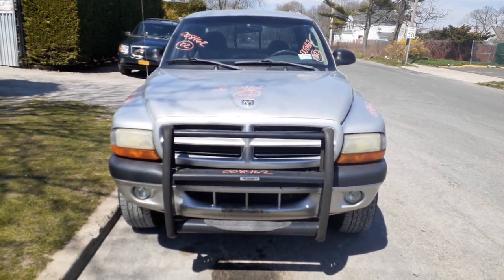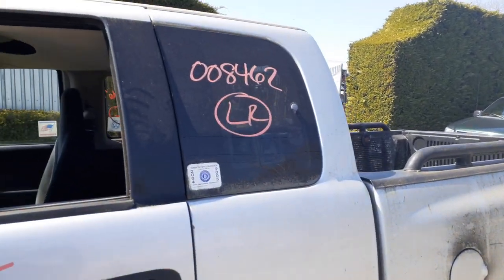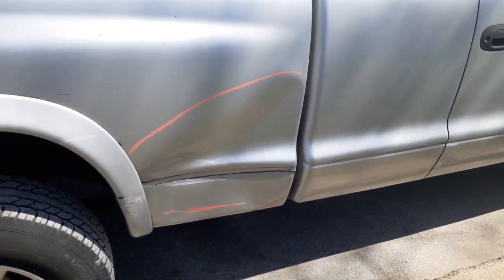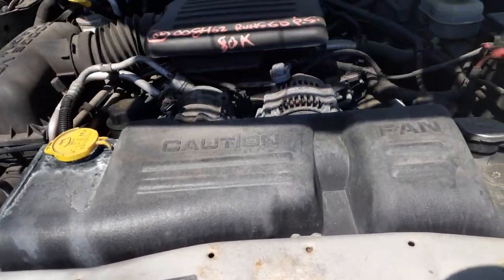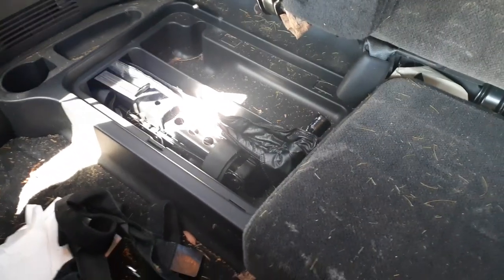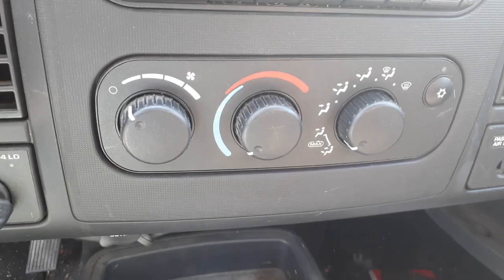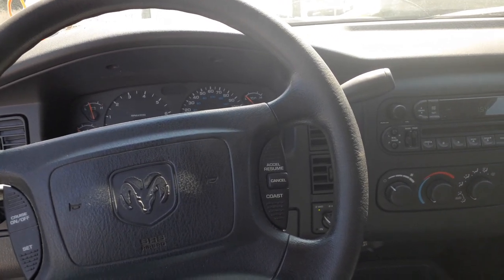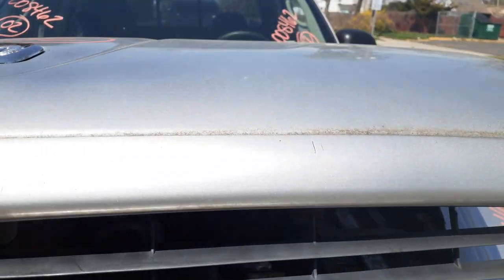ALL AMERICAN AUTO WRECKERS IS PARTING OUT THIS 2002 Dodge Dakota Club Cab 2dr 4.7 at 4x4 Stock #8462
We received this 2002 Dakota Sport Club Cab 4.7 Automatic 4x4 80k miles runs great and drives.  This Dakota came in with only the frame rooted in the back. We do have some good body parts also on this 2002 Dakota. The only thing that is also rotted is the two front fenders at the tips. The Bed is a 6"6 with a bed liner. The bed has minor damage on the left rear and about 2-3 hour damage on the right front. This Dodge Dakota only has 80k miles on it. we also have a Great running 4.7 Engine with a automatic 4x4 transmission and transfer case. All tested good. This Dodge Truck also has 3.55 gear ratio in front and rear ends. We also have a set of 4 16inch alloy wheels in -B- Condition. The Exterior Paint Code is PSB-Silver. The Interior trim Code is_P9DV-Slate Gray Cloth. And the Build date is 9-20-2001. So if Moe-Larry or curly can help you with any used auto parts from this 2002 Dodge Dakota Club Cab 2dr PLEASE Call us Toll-Free at .